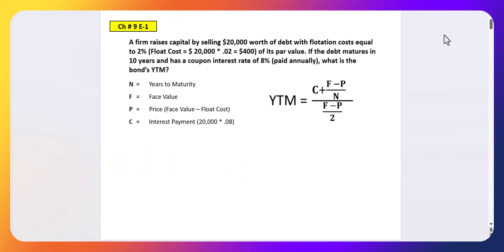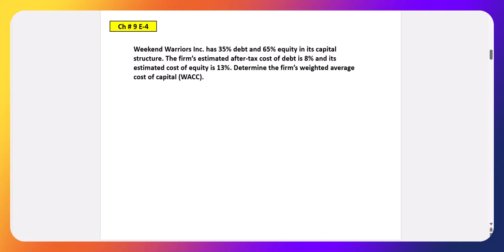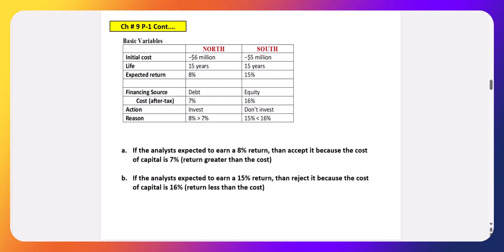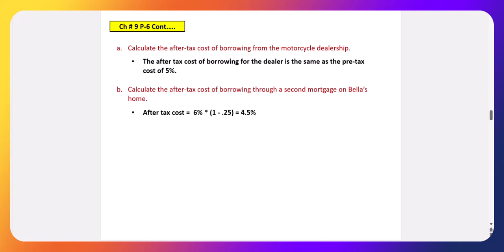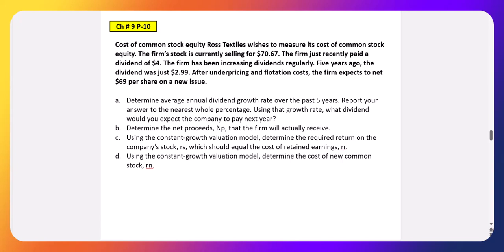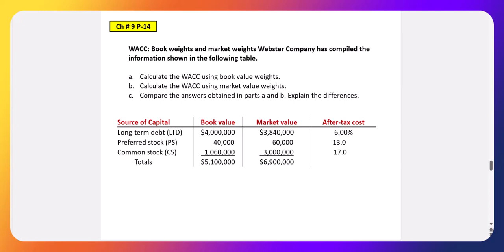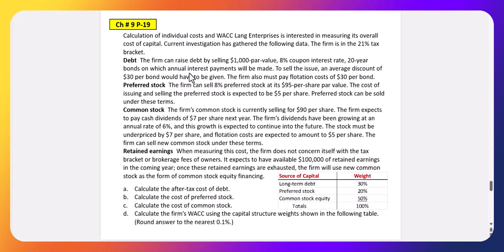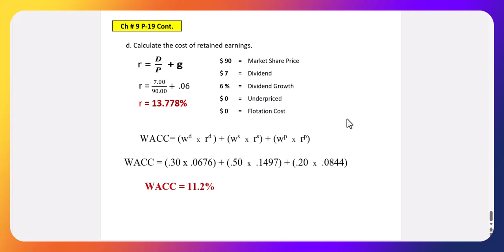Ch # 9 Cost of Capital